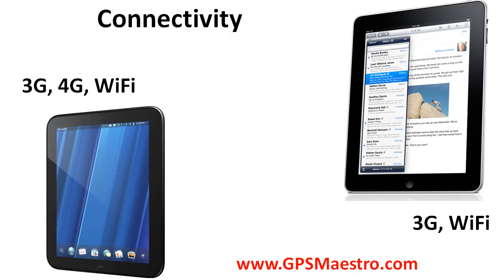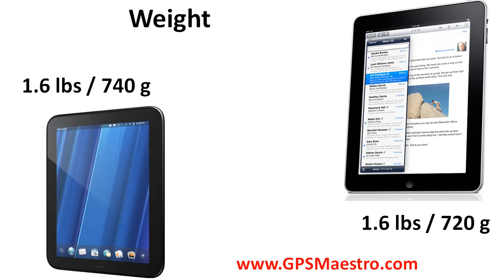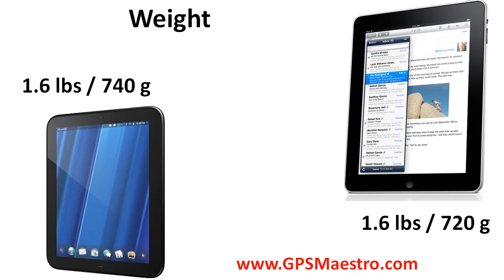iPad vs HP Touchpad - Tablet Computer Comparison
This video compares the specs of the HP Touchpad to the first generation Apple iPad to see how they compare to one another.